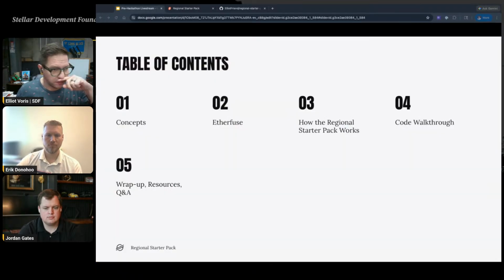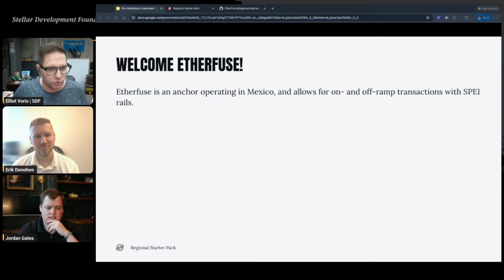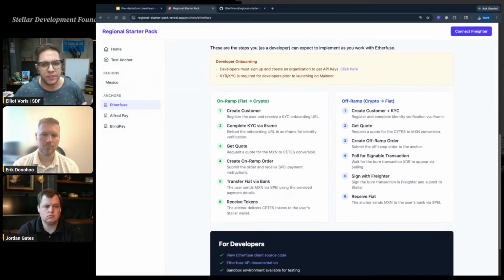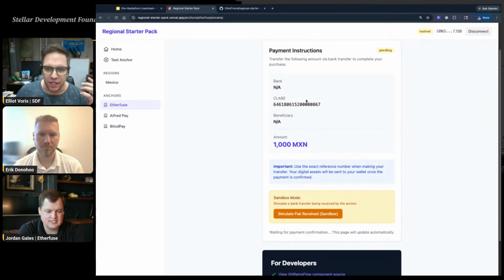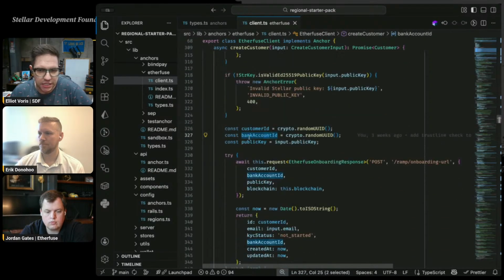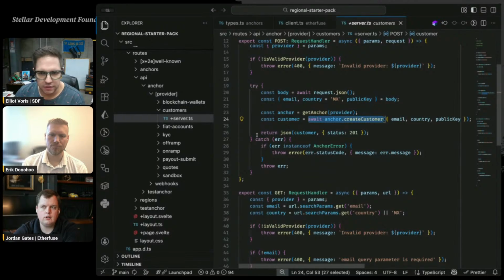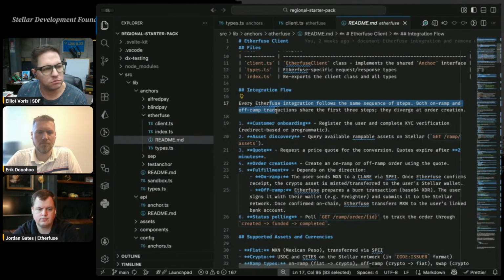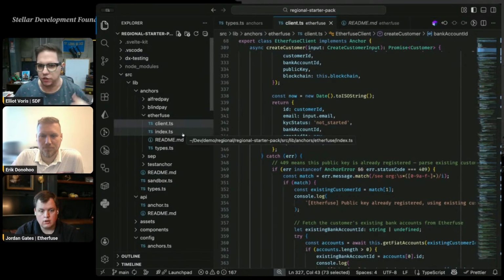Building with Etherfuse - Road to CDMX